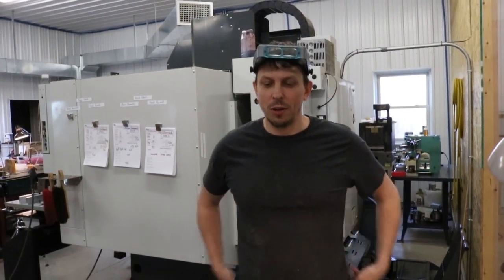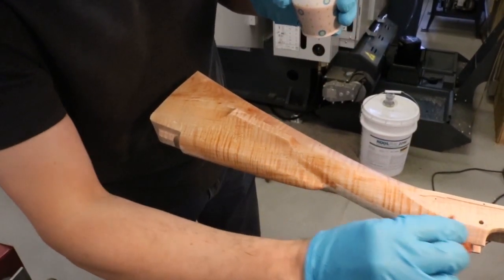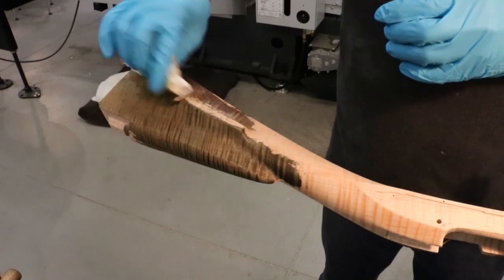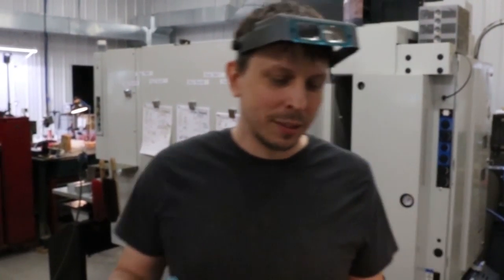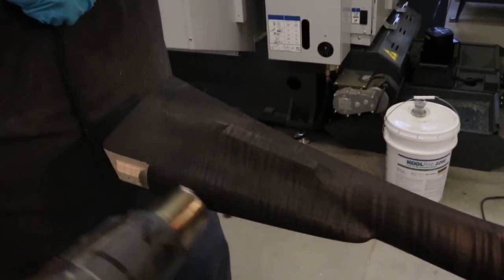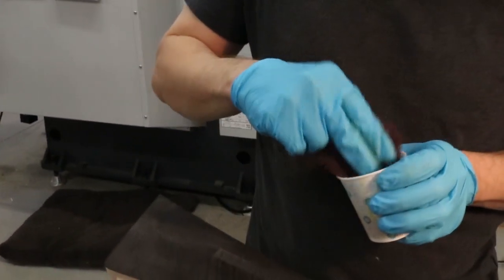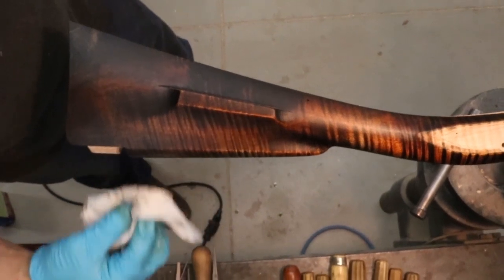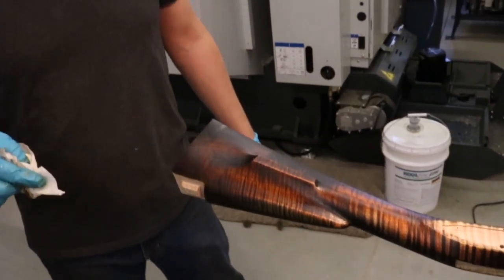Staining Maple with Tannic Acid and Iron Nitrate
Using the combination of tannic acid and iron nitrate can enhance the contrast of figured maple by darkening the end grain.  Jim demonstrates his method for using these together